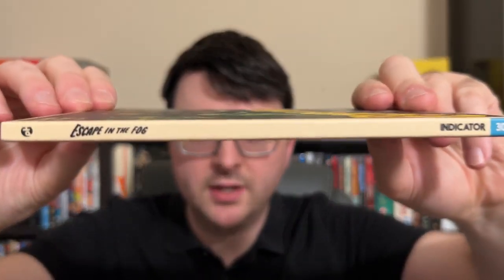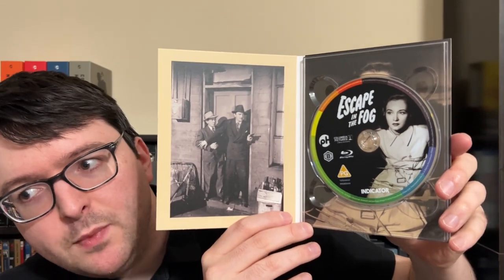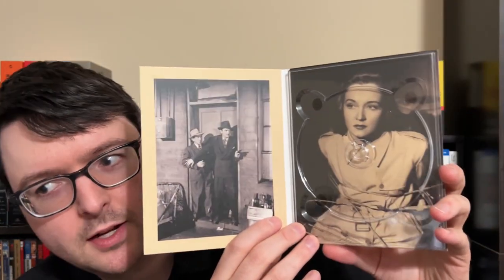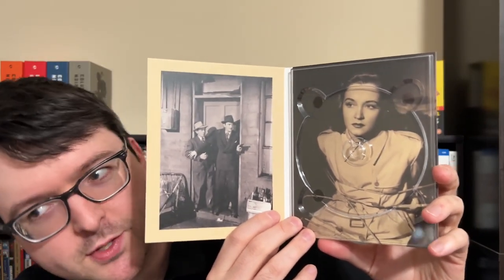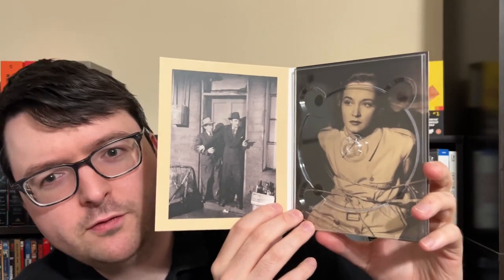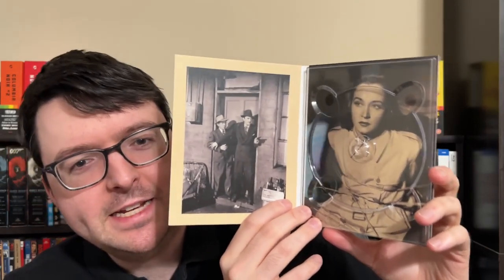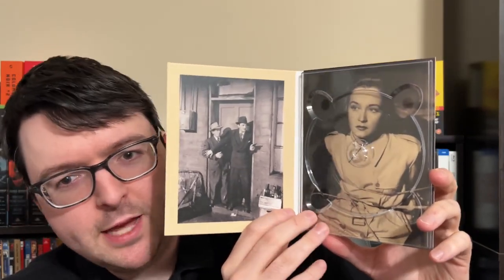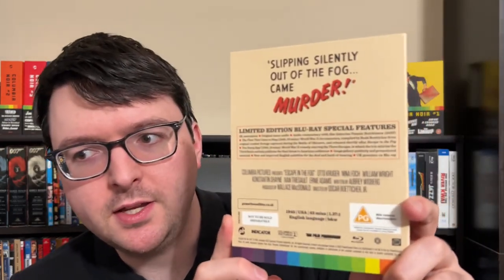Columbia Noir Volume 1 Indicator Blu-ray review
This is my review of the now OOP Columbia Noir Volume 1 from Powerhouse Indicator. All six titles are still available as Blu-ray standard editions.

A mixture of Sony HD masters and new 2K restorations, Indicator has produced yet another of their must own amazing boxsets devoted to lesser discussed titles and a comprehensive package of supplemental features for better appreciating them. This runs the gamut from new commentaries on each film to historical shorts and associated materials made by the cast and crew to even...guest appearance by the boys themselves as Three Stooges classic shorts are included tangentially linked to each film.
This  is a true reference set to be returned to over and over. The included 120 page book and lovely boxset only add to the overall value. This is easily one of the best Film Noir sets ever on home video and an essential Blu-ray release.

Introduction 00:00
Escape in the Fog 03:28
Picture Quality 10:43
Audio Quality 12:03
Packaging 12:21
Special Features 13:25

The Undercover Man 19:59
Picture Quality 26:32
Audio Quality 28:25
Packaging 29:52
Special Features 31:04

Drive a Crooked Road 35:23
Picture Quality 49:26
Audio Quality 50:19
Packaging 51:12
Special Features 51:44

5 Against The House 56:43
Picture Quality 01:08:57
Audio Quality 01:10:45
Packaging 01:12:07
Special Features and Summary 01:12:50

The Garment Jungle 01:15:41
Picture Quality 01:32:37
Audio Quality 01:34:17
Packaging 01:35:31
Special Features 01:36:37

The Lineup 01:39:40
Picture Quality 1:50:00
Audio Quality 01:51:10
Packaging 01:51:29
Special Features 01:52:01
Summary 01:59:44

Boxset Book 2:01:08
Boxset Artwork and Design 2:03:33
Final Summary 2:06:12